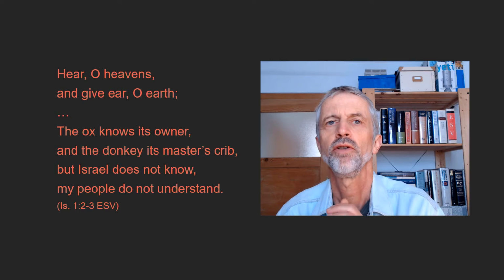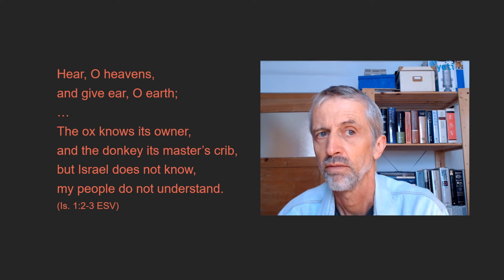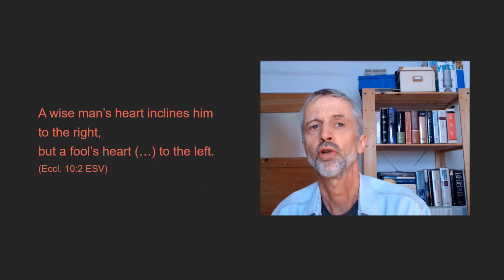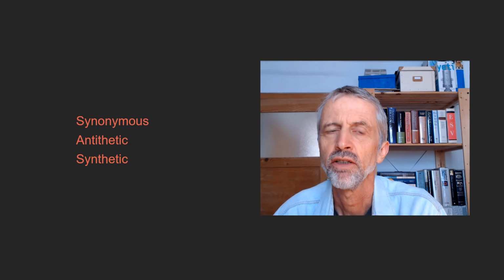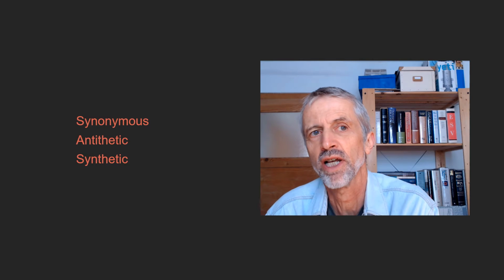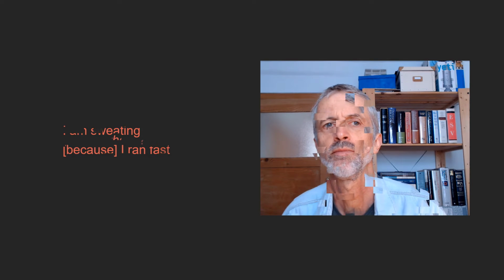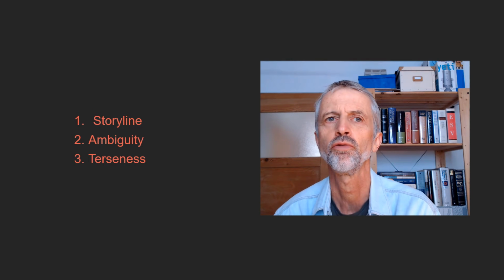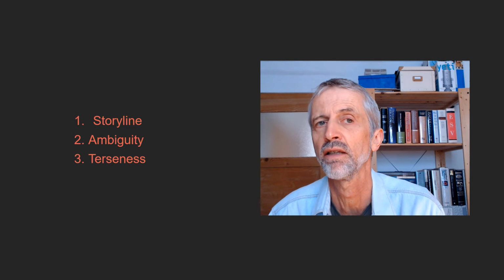Terseness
Hebrew poetry is a crucial element of the OT. What are its characteristics? One of them surprised me. Join me on my learning journey!